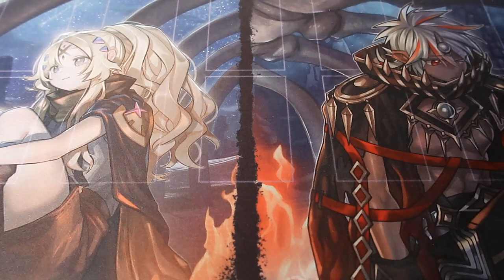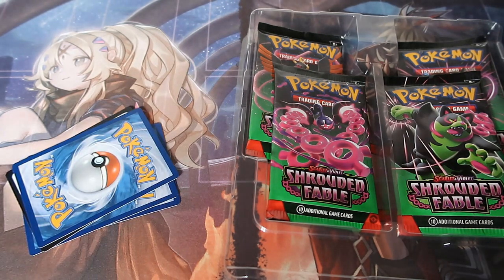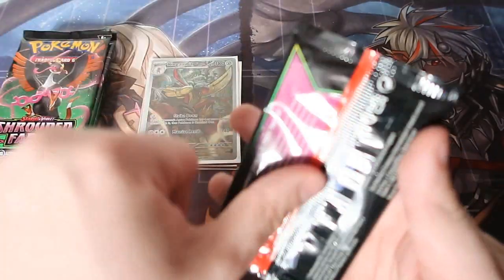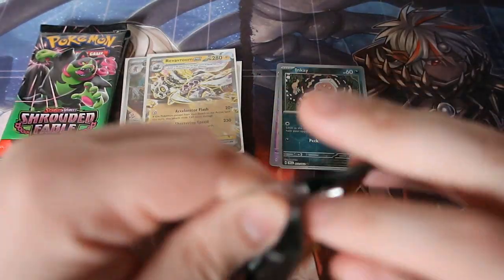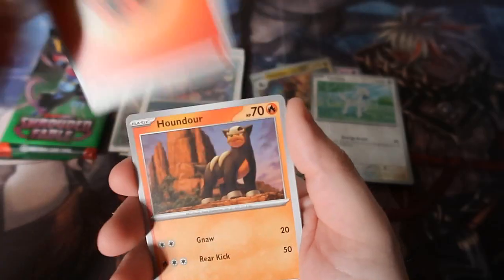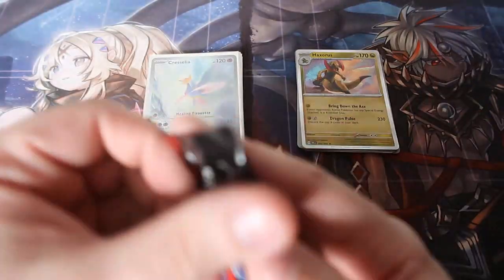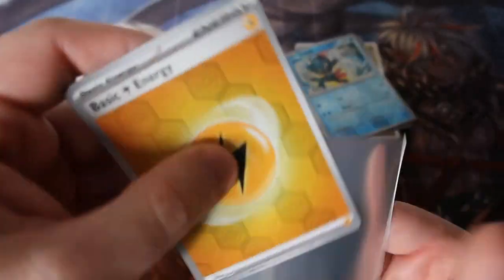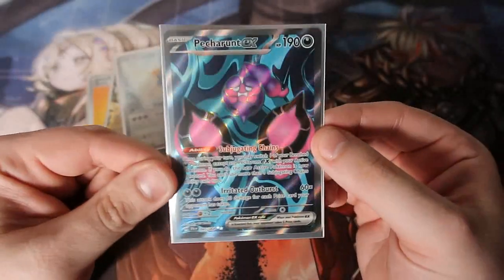Pokemon Pack Opening Shrouded Fable Kingambit Box OMFG